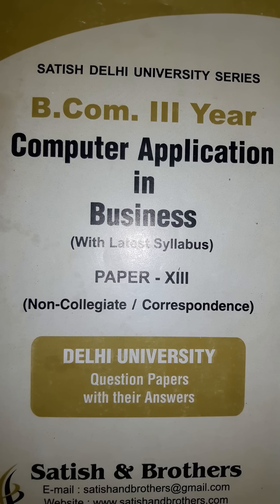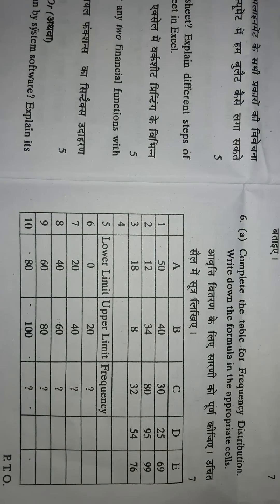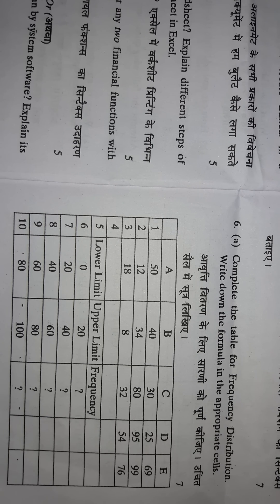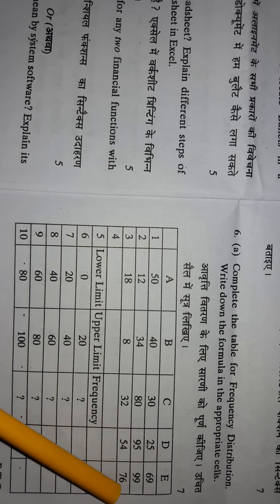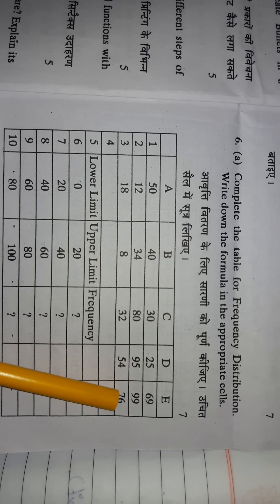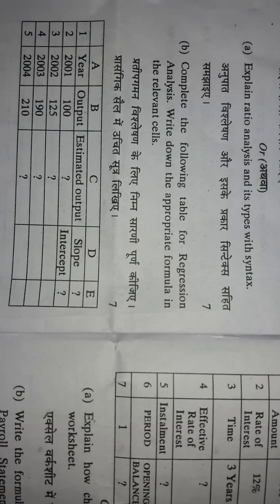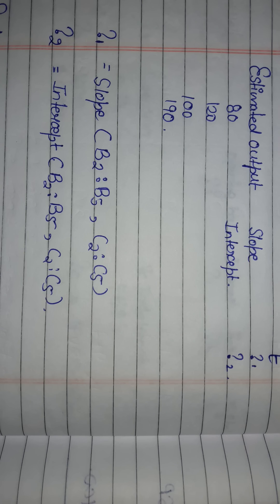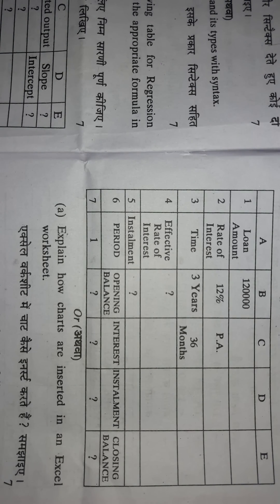Frequency distribution and regression analysis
Computer applications in business bcom 3rd year DU SOL